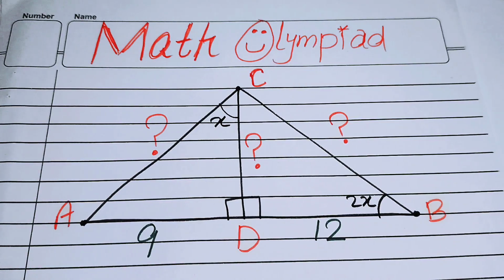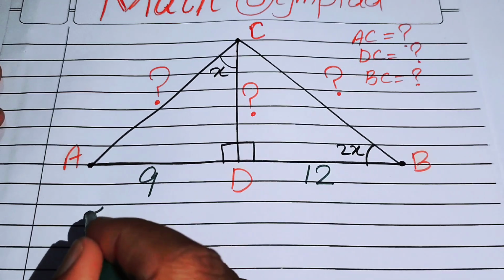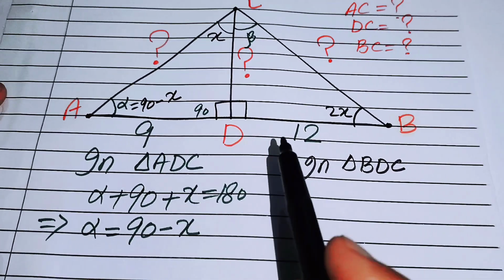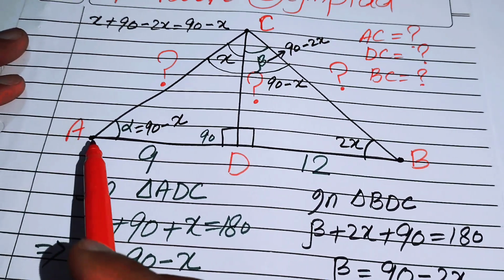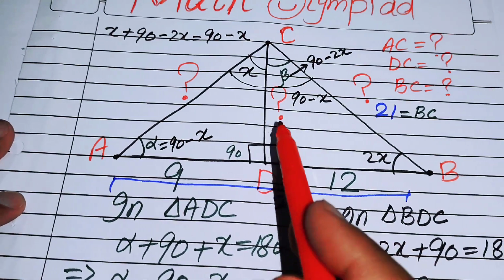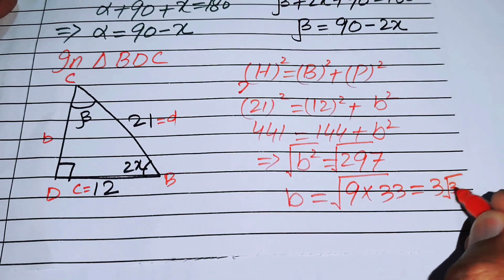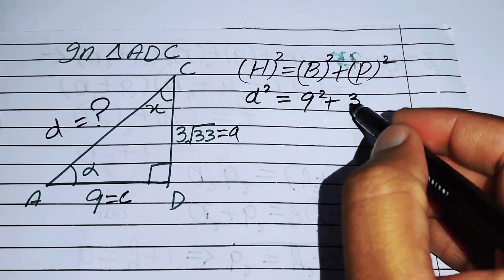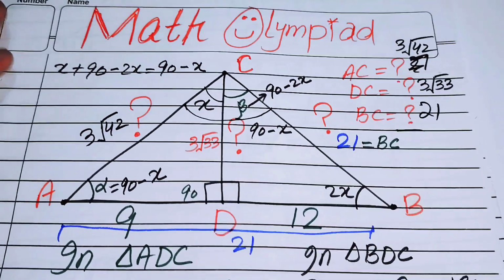Find Length of Missing Sides of a triangle | Math Olympiad Questions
A Good Math Olympiad Algebra Equation  | Math Olympiad Questions | Find Length of Missing Sides?